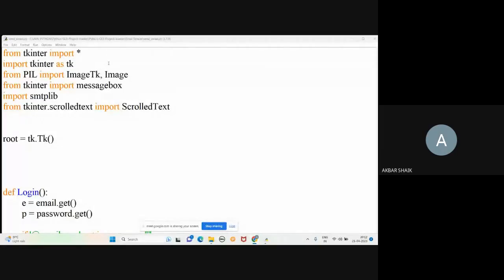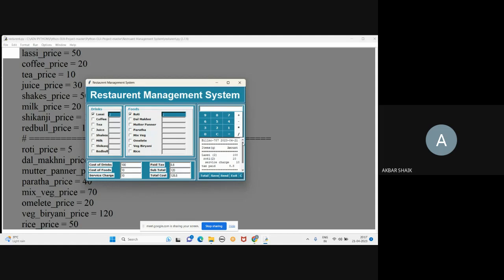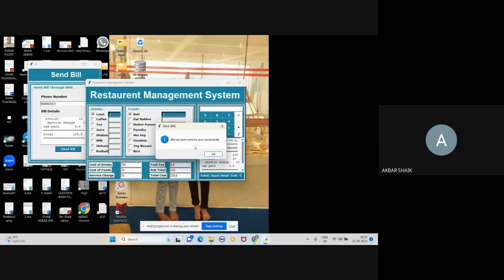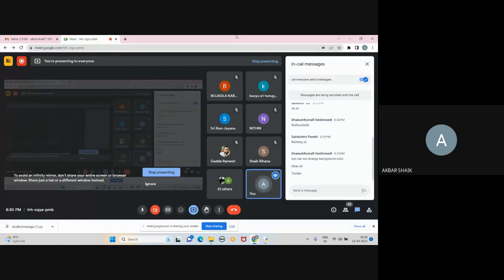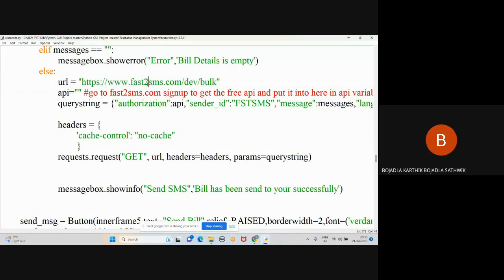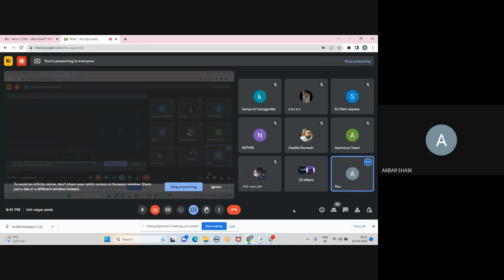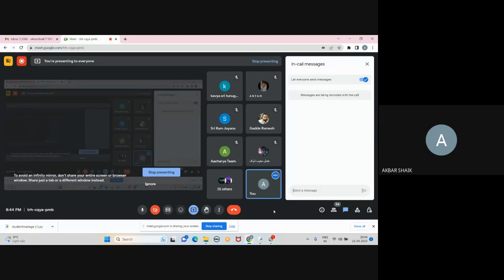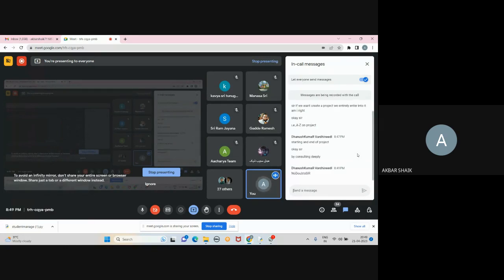Advance Python Class 17 : Database Programming with Python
programming on data base